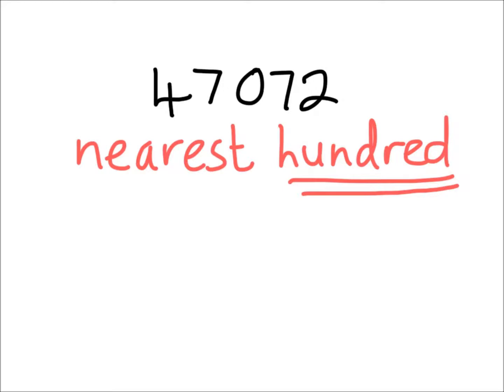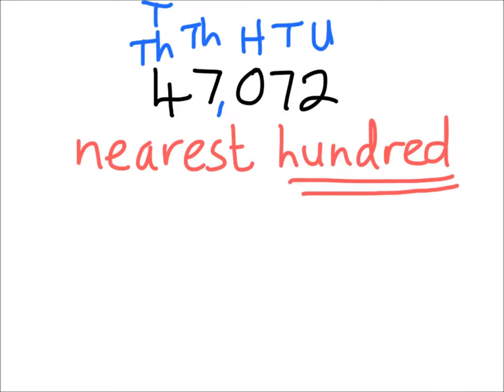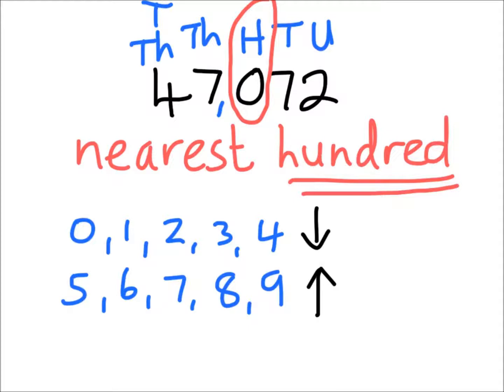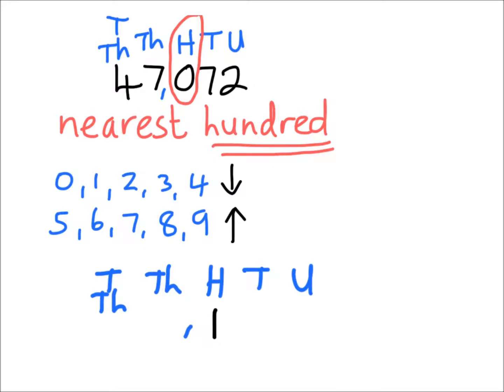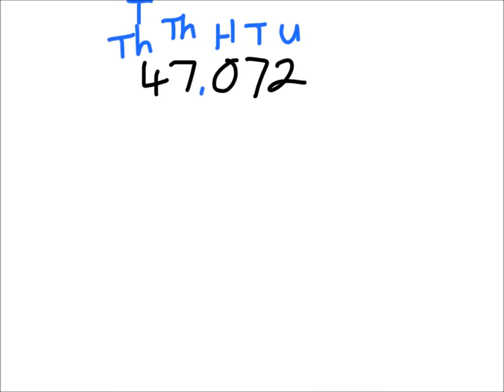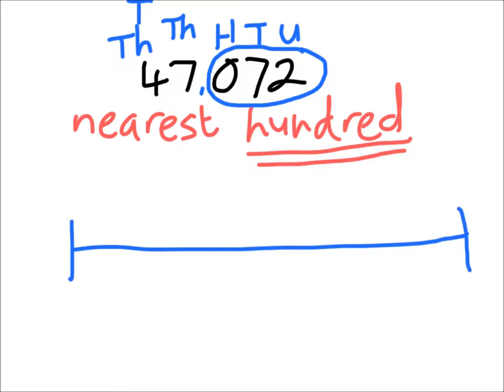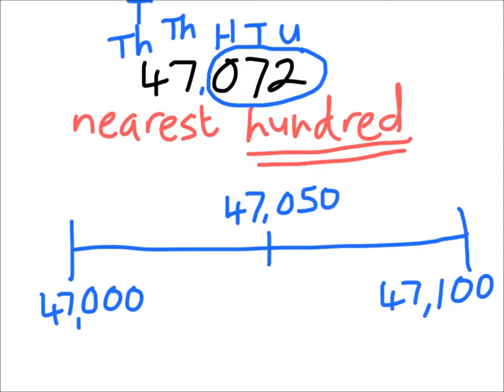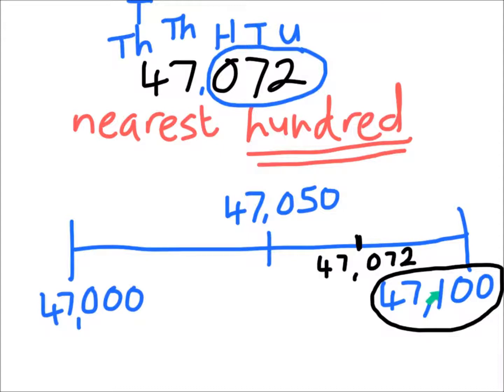09 Rounding to the nearest 100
Rounding / Approximating to the nearest 100